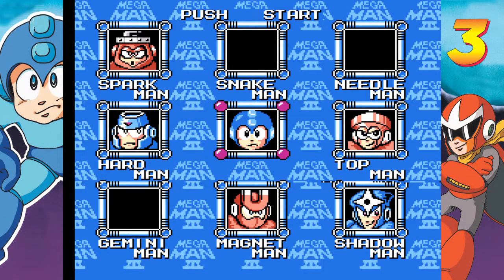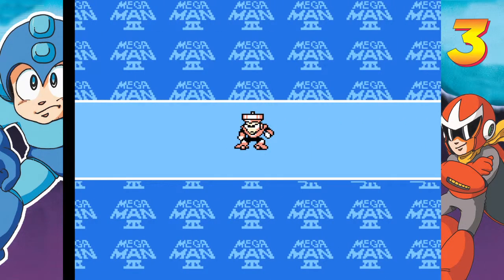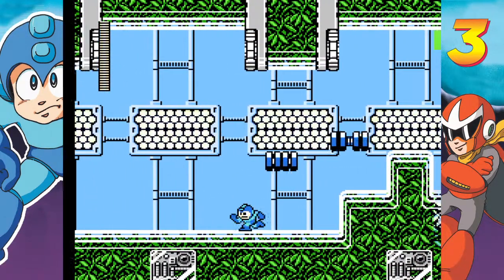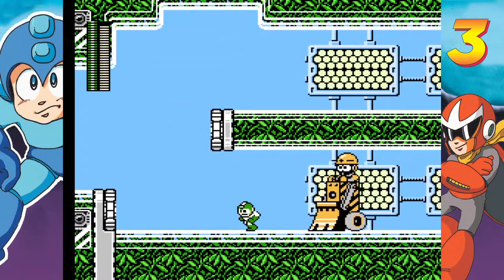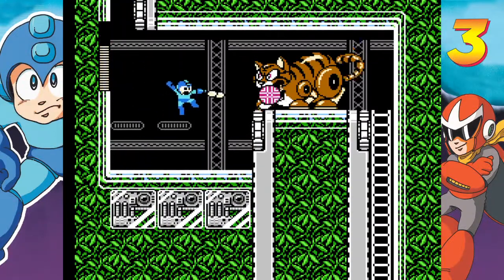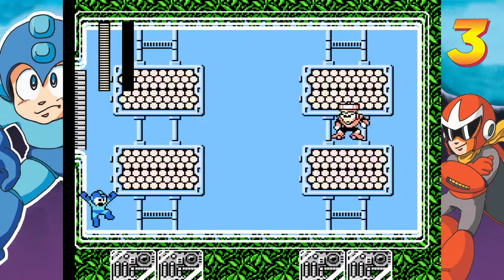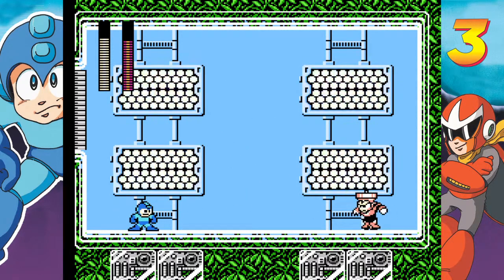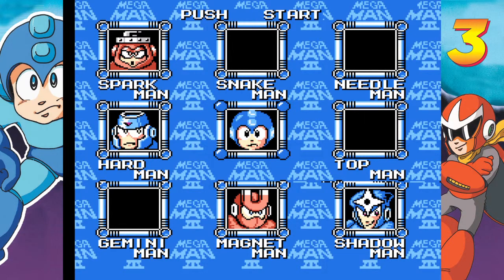Mega Man Legacy Collection_MM3 #4 Top Man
Mega Man® Legacy Collection